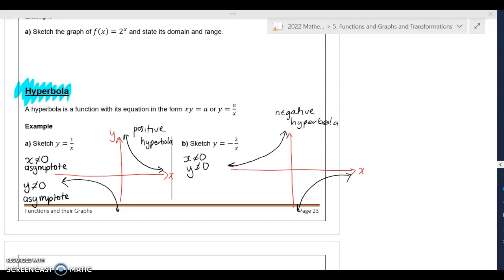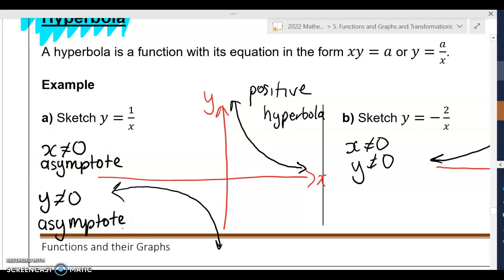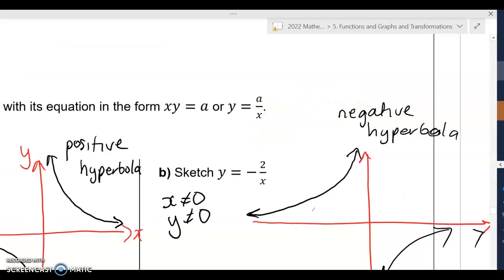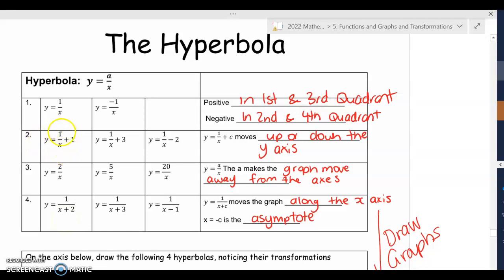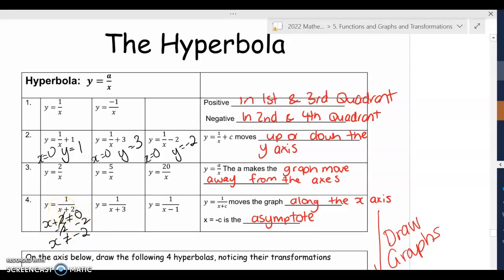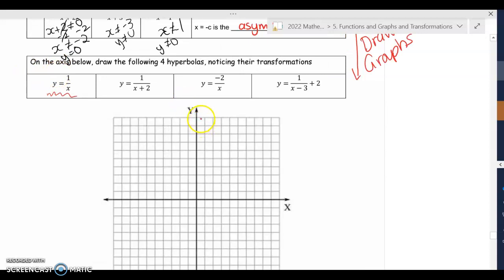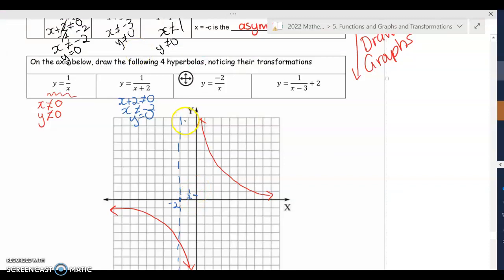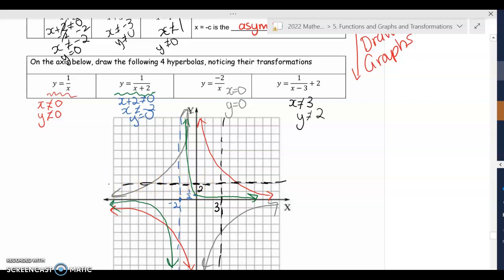Functions 9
Year 11 Advanced Functions Topics